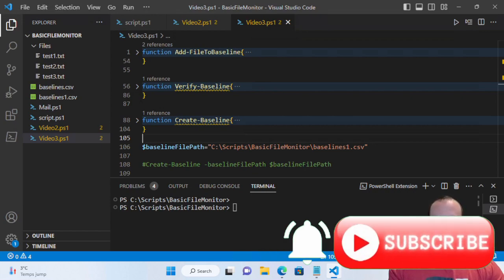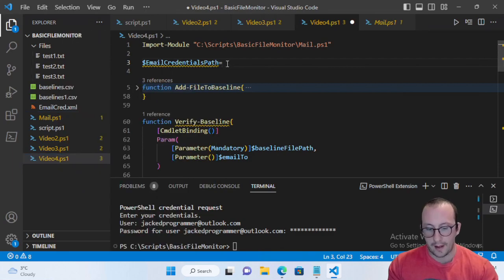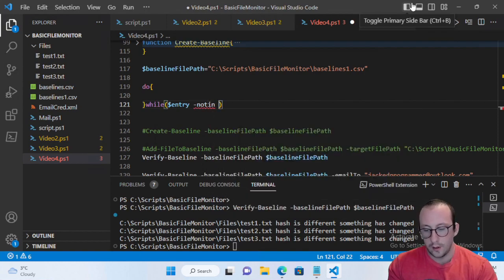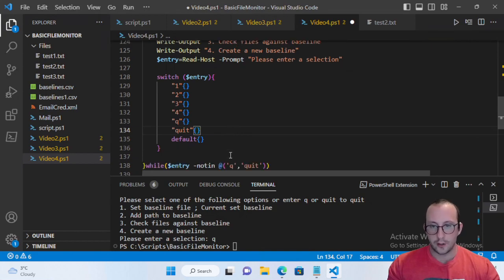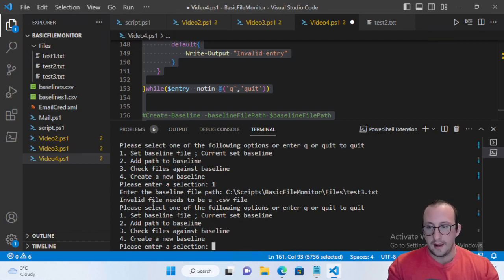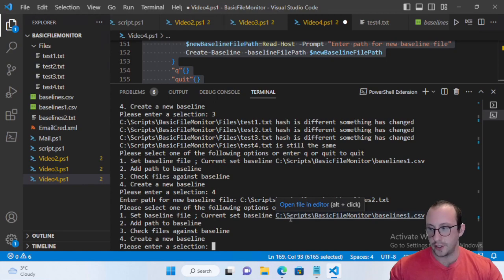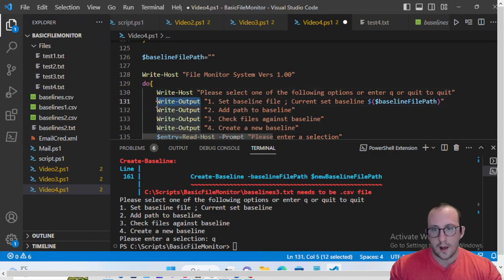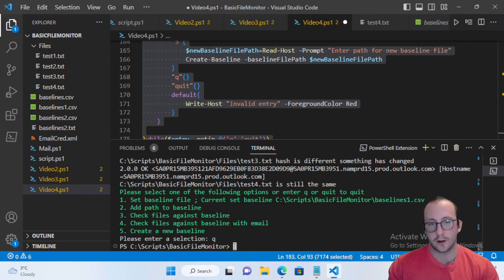PowerShell Tutorials : File Integrity Monitor Project - Part 4 - Adding a menu and email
In this video we take our file monitor script and turn it into a console application with a menu and the verify baseline now even has the ability to send an email out.

Programming
Scripting
Automating
JackedProgrammer
Coding